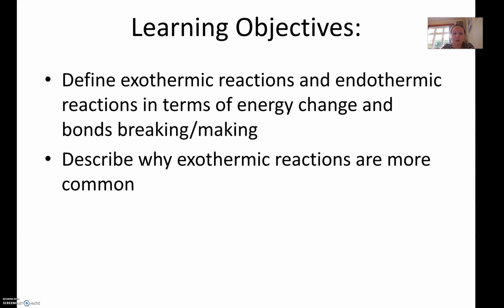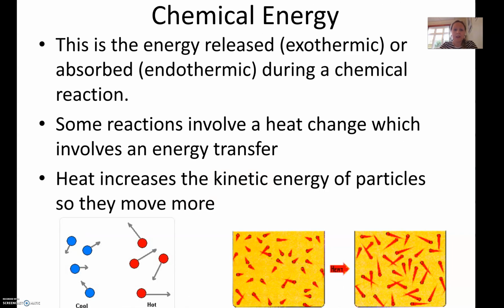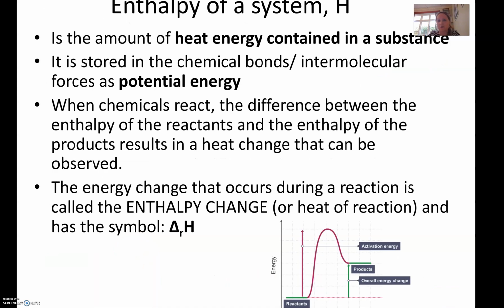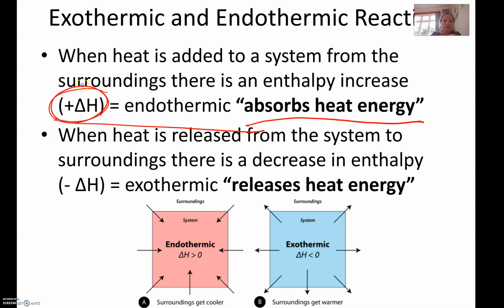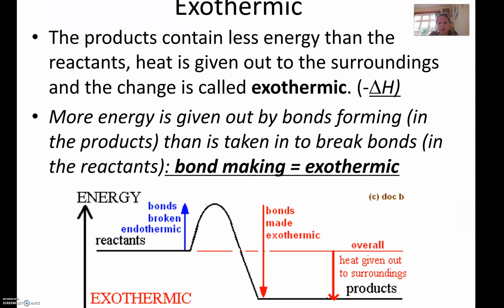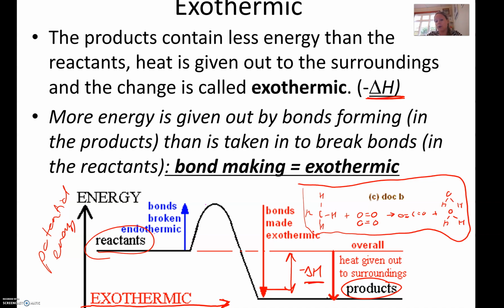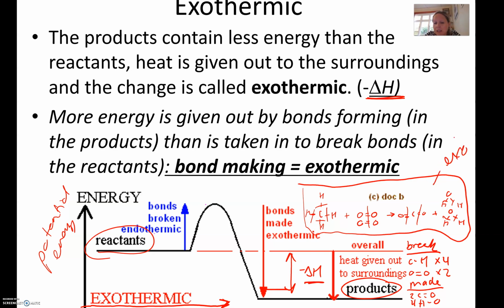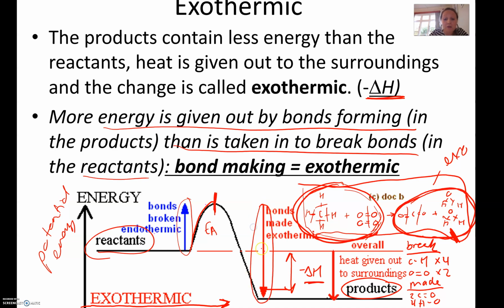2 4 Lesson 9 Exo and Endo PART A